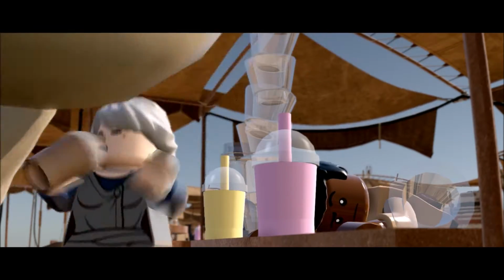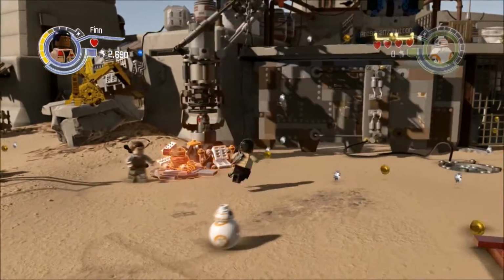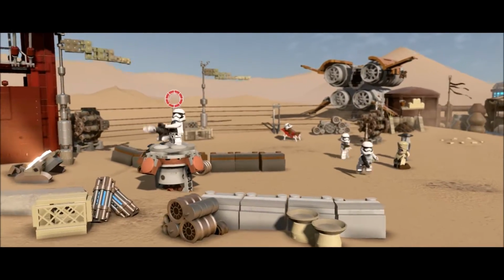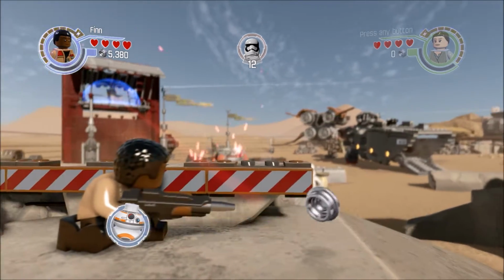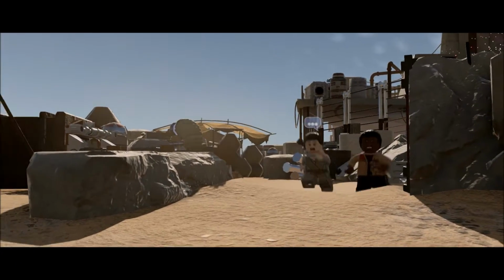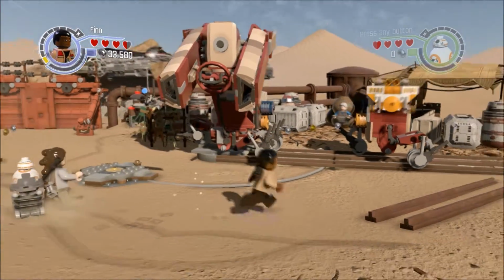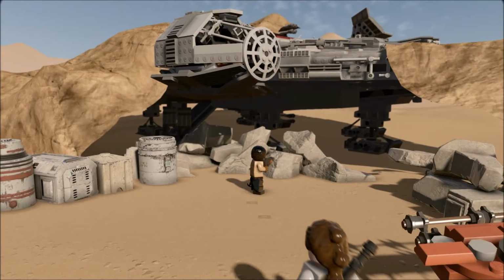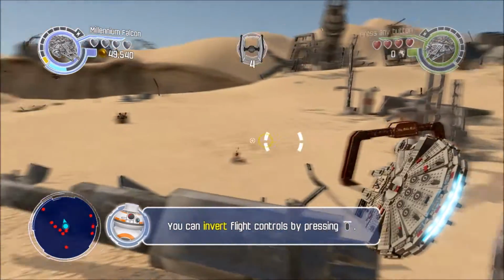"LEGO STAR WARS TFA DEMO GAMEPLAY"